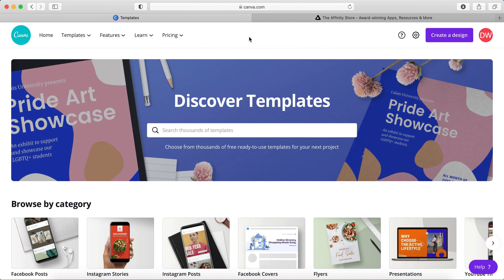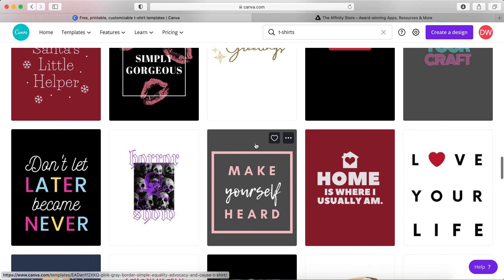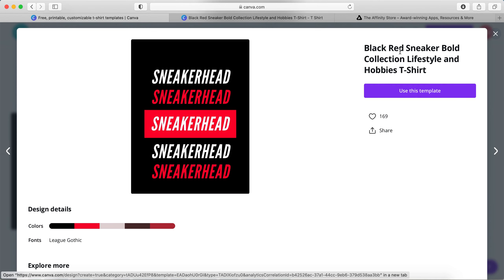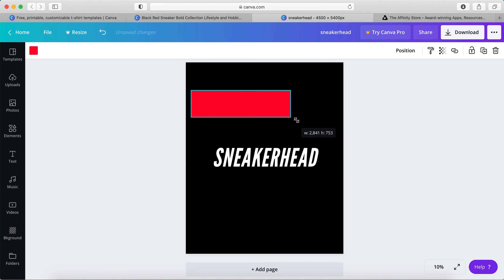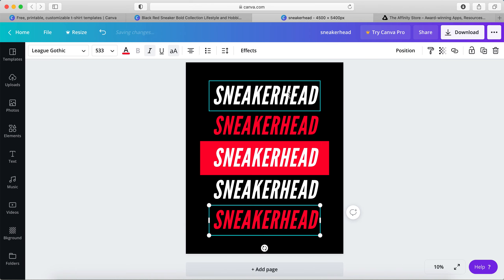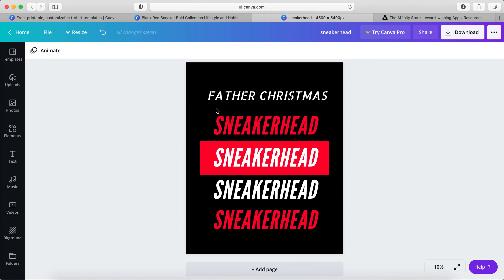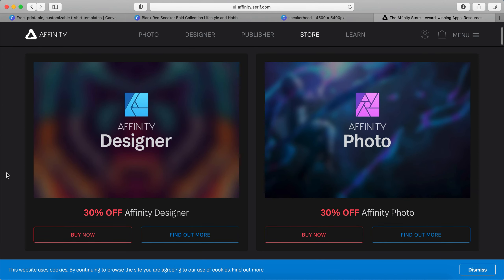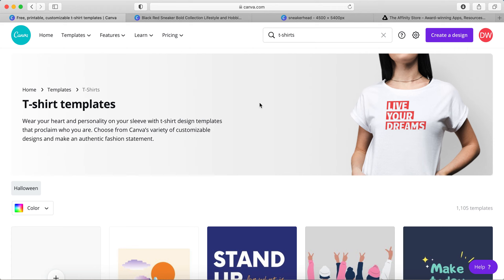How To Create T Shirt Designs For Free | Under 5 Minutes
Let's take a dive into how YOU can create your very own custom T-Shirt Designs completely FREE!

I use Canva.com in today's video. Do you have a different software that you like?

Also wanted to say that Affinity (affinity.serif.com) is having their Black Friday sale, check out their website - I'm not affiliated with them, I just like their products and it's a cheaper alternative to the graphics-dominated Adobe at the moment.